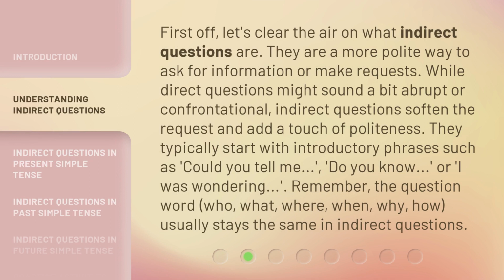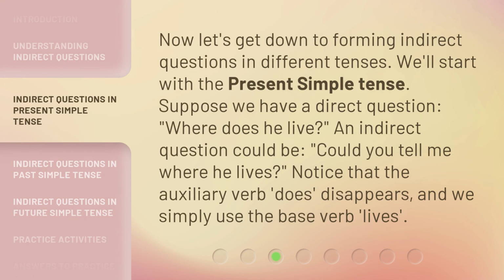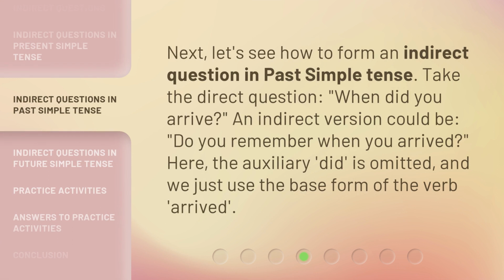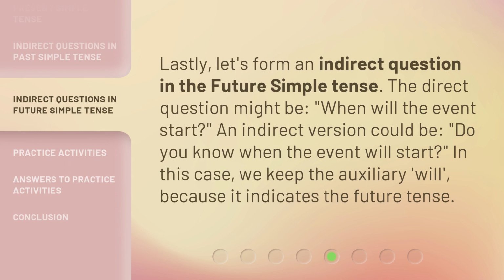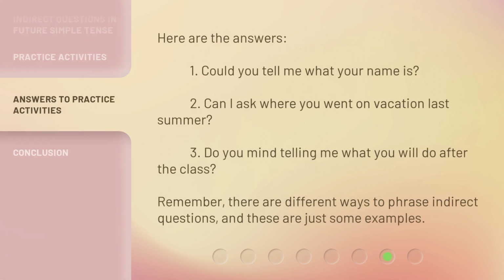Mastering Indirect Questions in Different Tenses: Enhance Your English Conversations!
Mastering Indirect Questions in Different Tenses: Enhance Your English Conversations! • Learn how to construct and use indirect questions in different tenses to enhance your English conversations. Discover the polite and sophisticated way to ask for information or make requests. From understanding indirect questions to forming them in present simple and past simple tenses, this video will help you master this crucial aspect of everyday communication.

00:00 • Introduction - Mastering Indirect Questions in Different Tenses: Enhance Your English Conversations!
00:42 • Understanding Indirect Questions
01:25 • Indirect Questions in Present Simple Tense
01:52 • Indirect Questions in Past Simple Tense
02:17 • Indirect Questions in Future Simple Tense
02:41 • Practice Activities
03:13 • Answers to Practice Activities